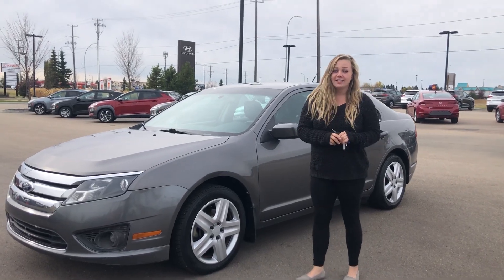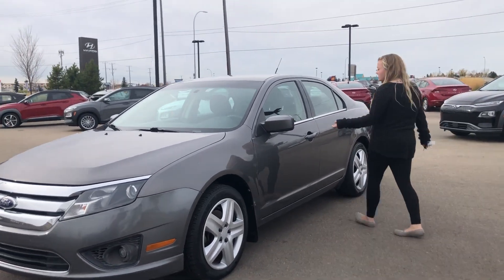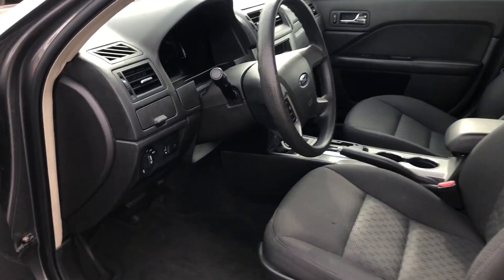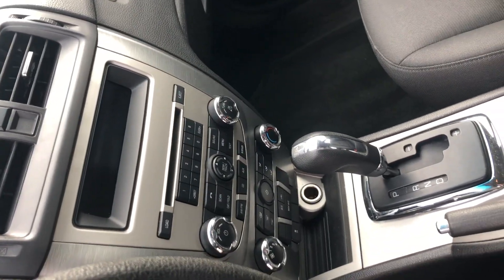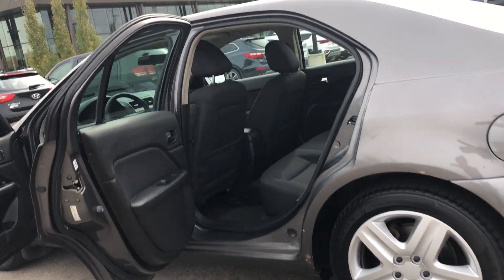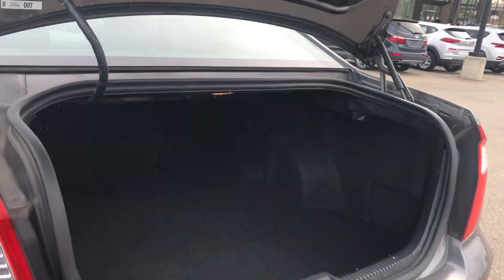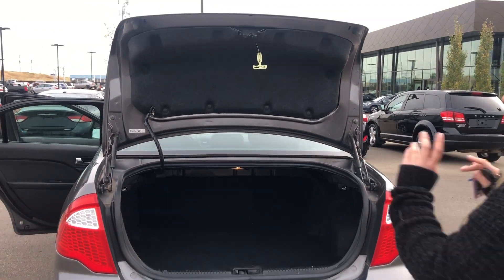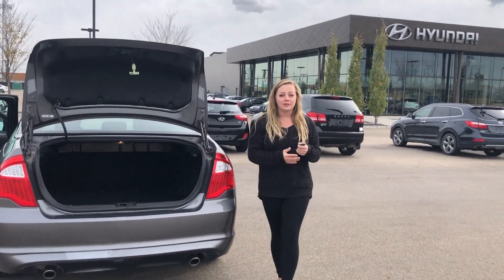Ford Fusion || Edmonton Hyundai Dealer